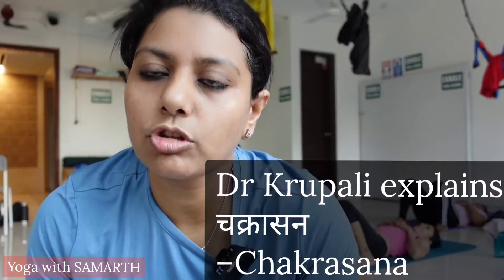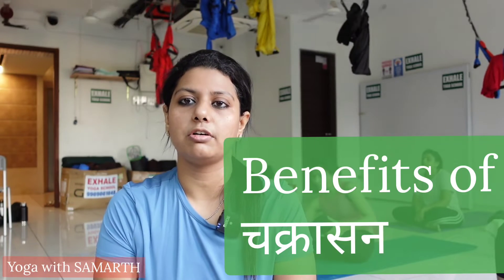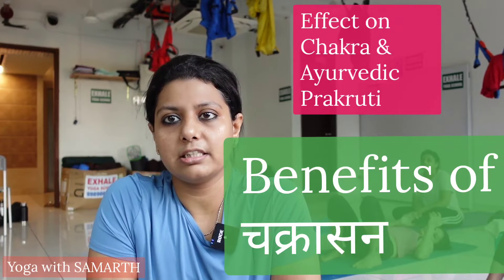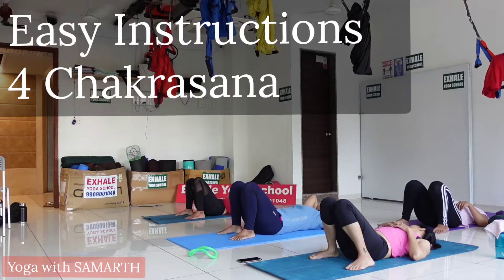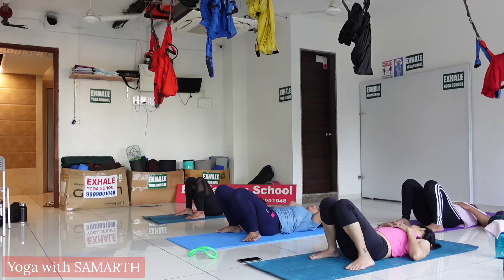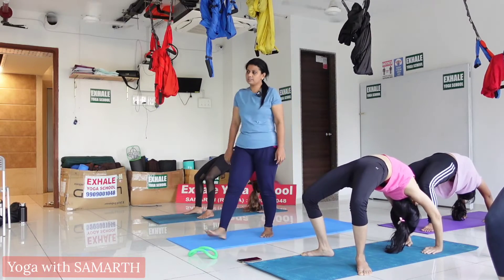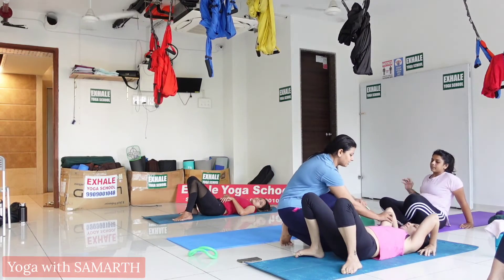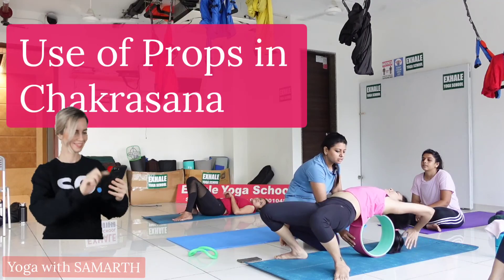Dr Krupali yogatutorial on chakrasana at exhaleyogaschool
Floating Aerial Reverse भू नमन आसन (bhunamanasan)  @YogaWithSAMARTH

1. This pose renders a great stretch for the inner thighs 🦵🏻& groin.

2. It relaxes the tensed tissues & improves the flexibility of this region.

3. It improves blood 🩸circulation in the lower body that is stalled due to long sitting💺 hours.

4. It provides relief 💆🏽‍♀️from menstrual discomfort & issues due to menopause.

5. Maintains healthy bowels movement @yoga with SAMARTH

6. This Aerial pose is also recommended for uterine & ovarian health.

7. Improves fertility of males and easy recovery in fertility related limits.

8. Improved supply of nutrients and oxygen to your brain🧠.

9. Relaxation to your lungs 🫁.

💉आर्युवेद Effective in Vat & Kapha Dohsa

🧘🏼‍♂️चक्र Stimulates Root & Neval  Chakra

Avoid if
- advanced neuro surgery
- post hip replacement
- High BP
- Glaucoma
- Pregnancy